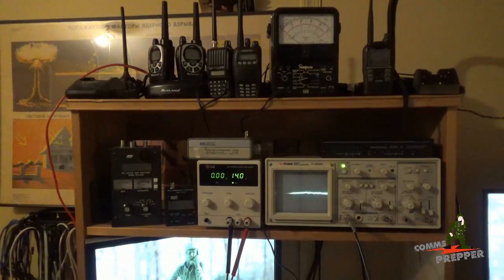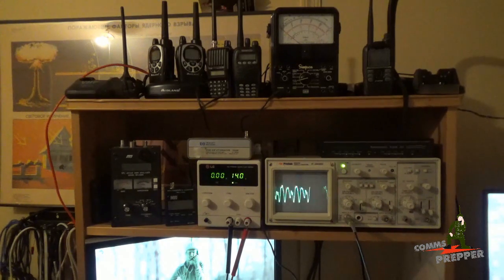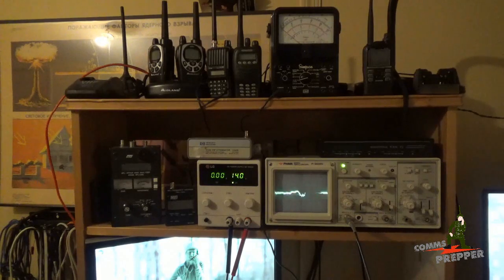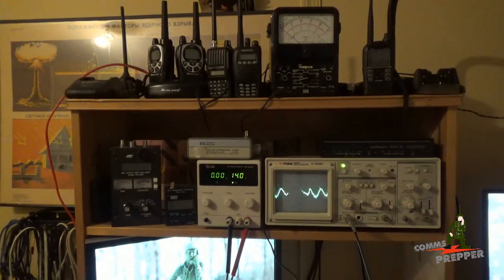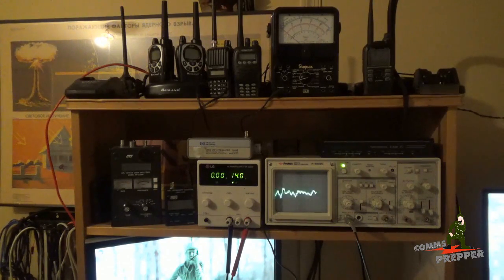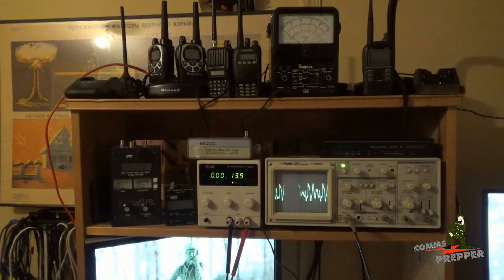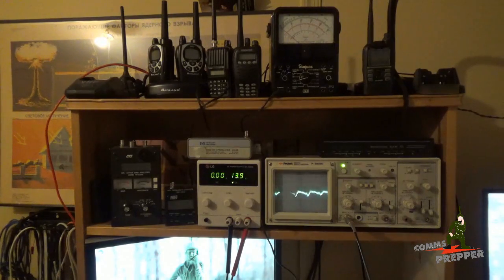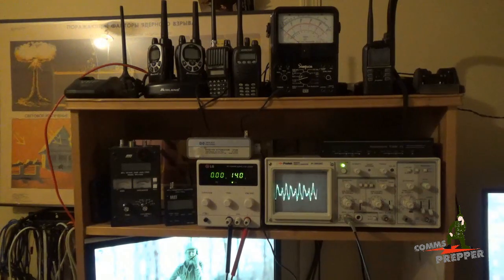Basic Ham Radio Test Equipment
Short video talking about basic Amateur radio test equipment.